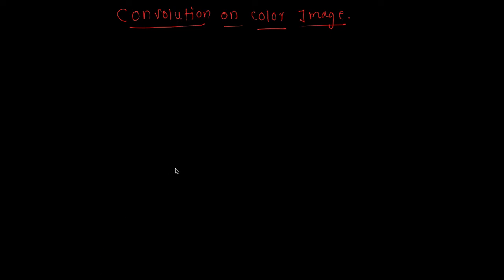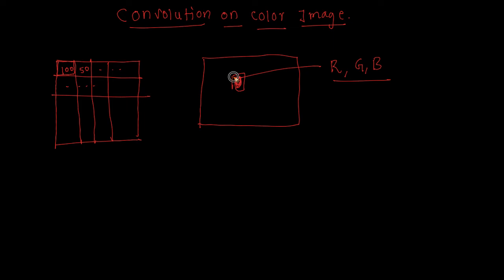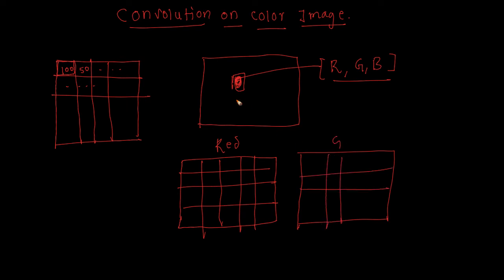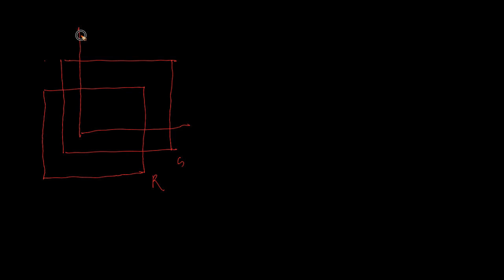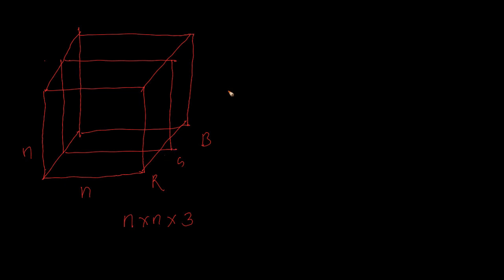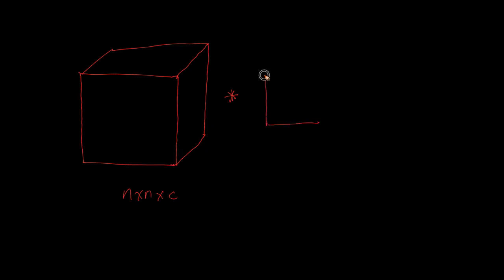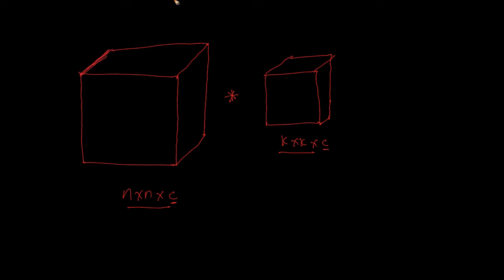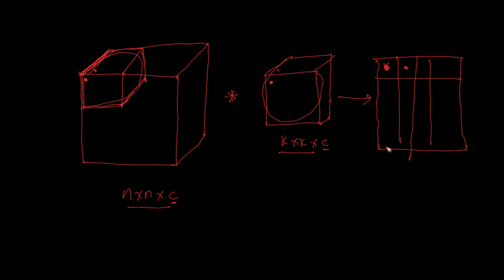Deep Neural Networks - Video 17 CNN Convolution on RGB Images